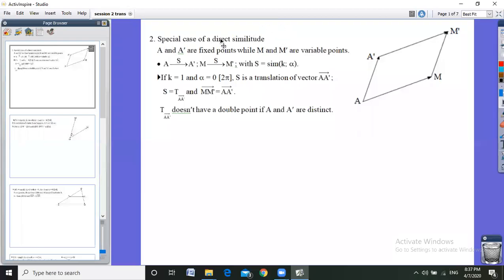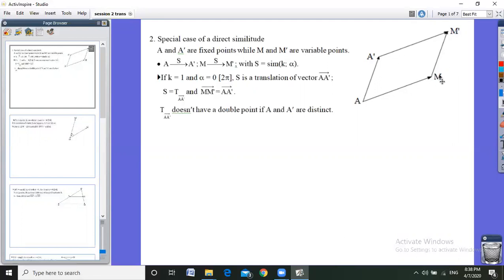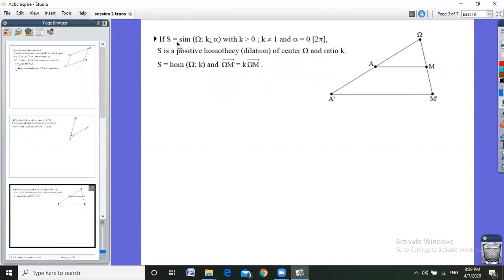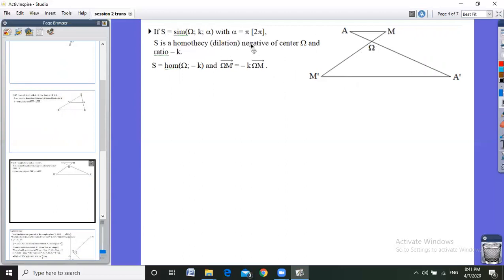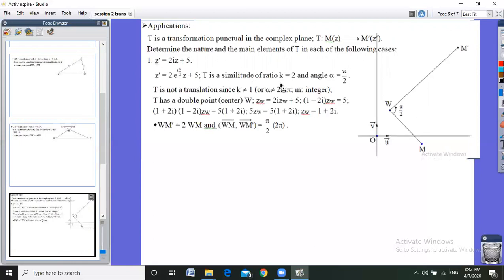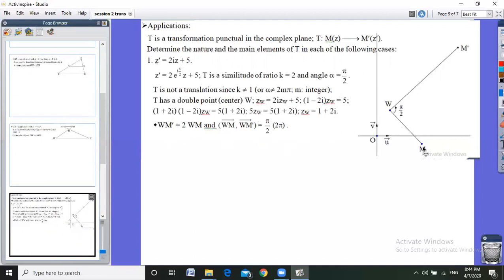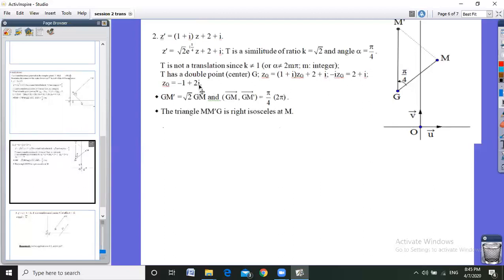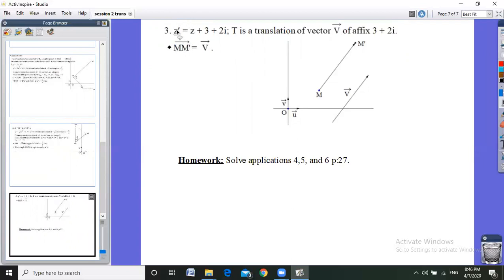April 24, 2020